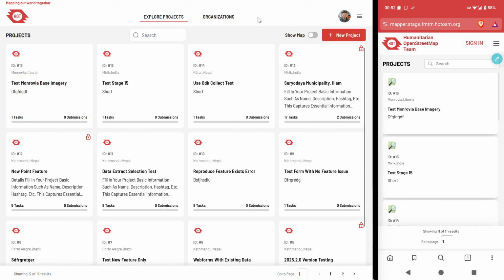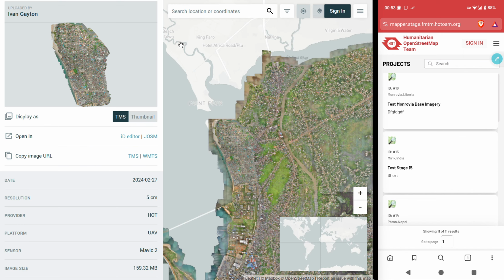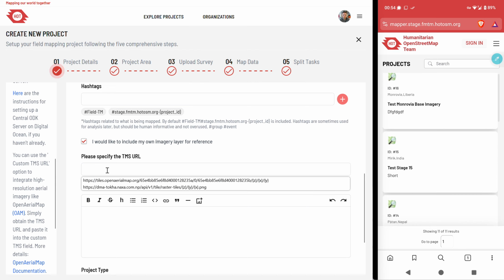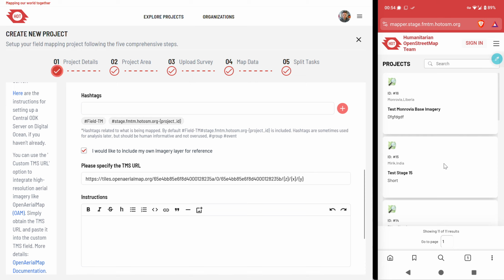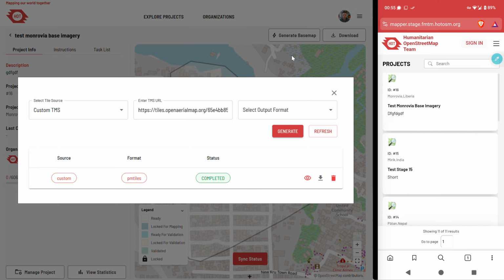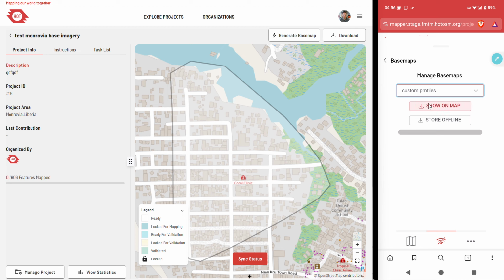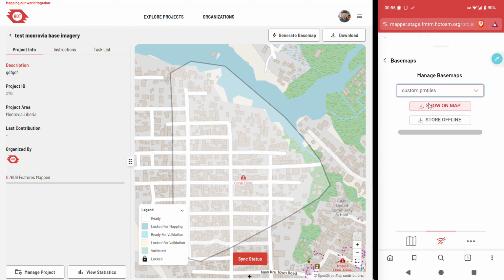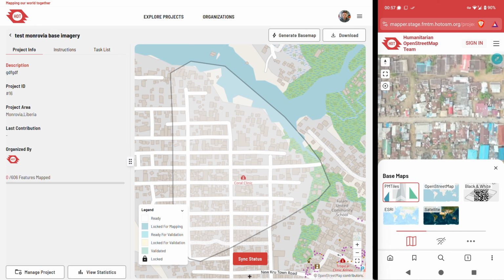FIeld-TM Workflow 2 demo: Adding custom imagery layer